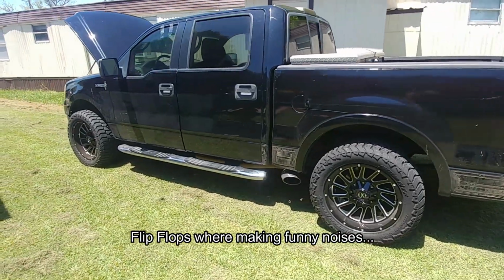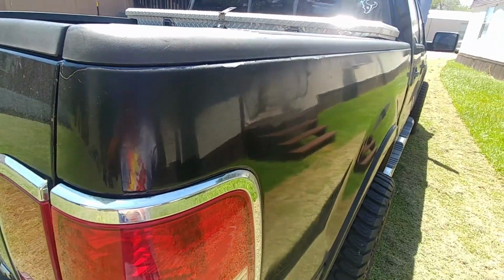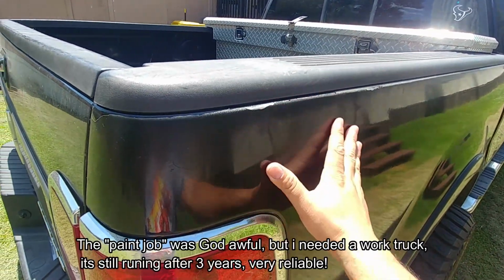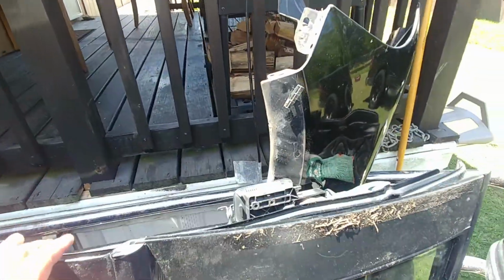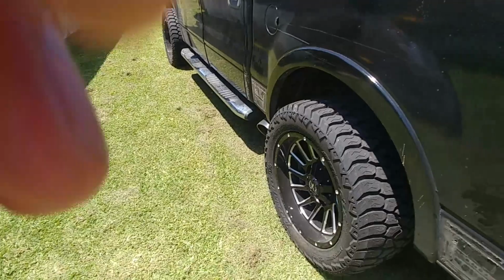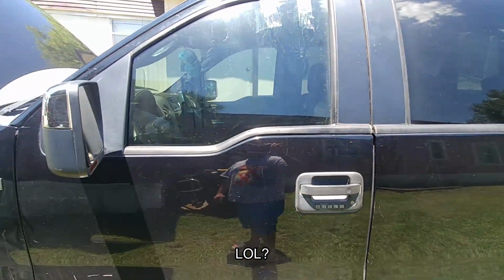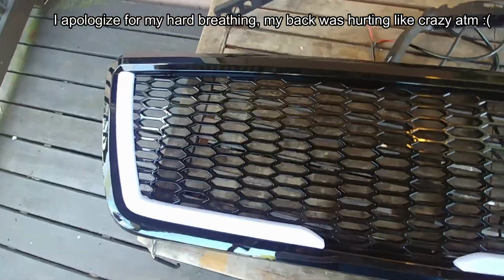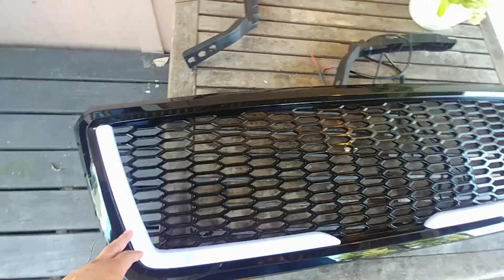LINCOLN MARK LT PROJECT UPGRADES *EBAY LED GRILL*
Just upgrading my beat up 2007 Lincoln Mark LT